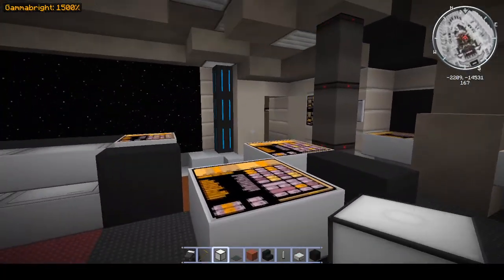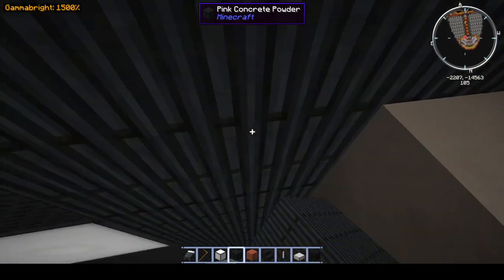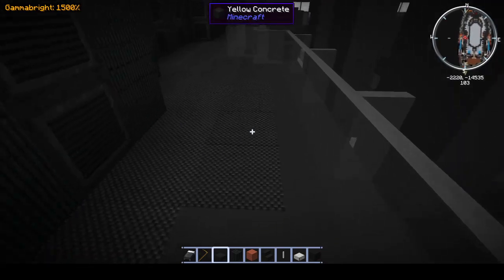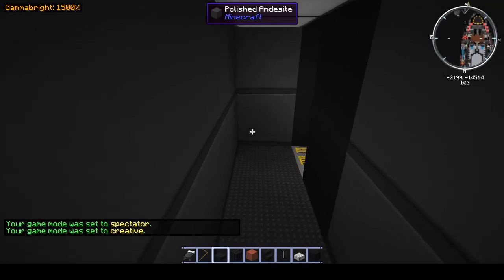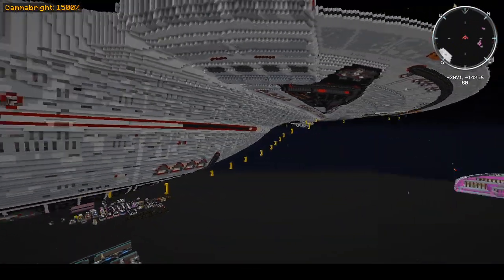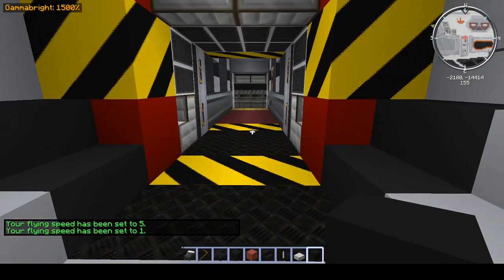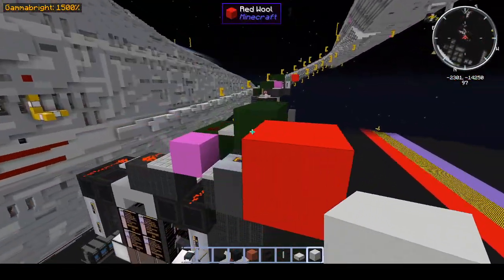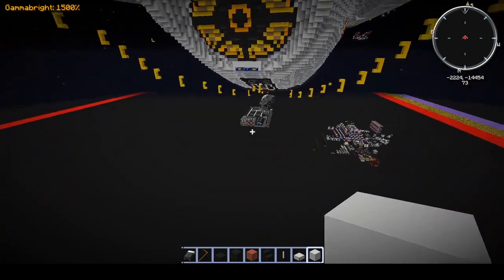Minetrek Enterprise E Ep 68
Minetrek.net  - Server

New Captains yacht interior and landing area.